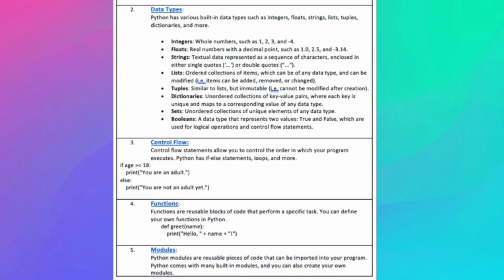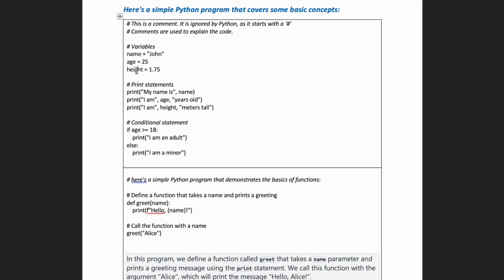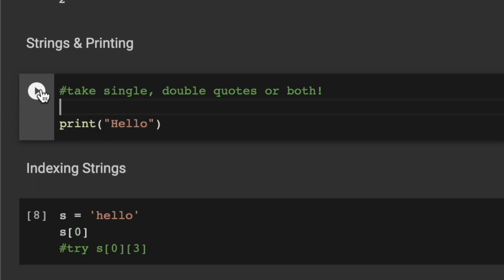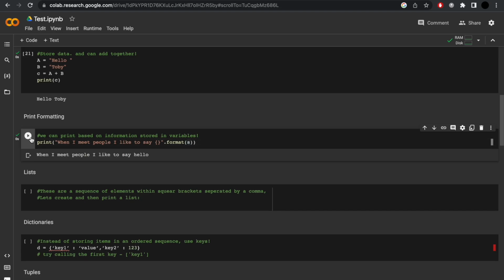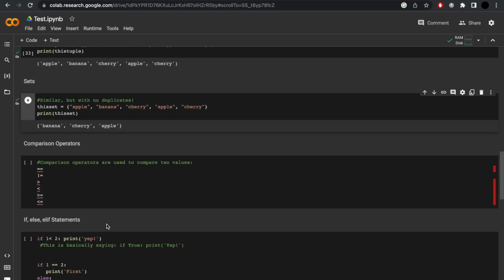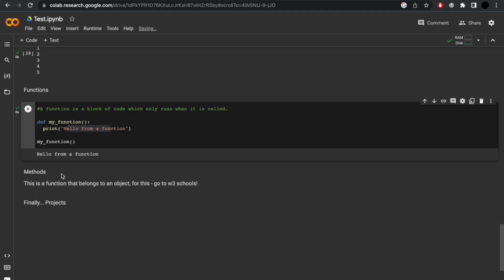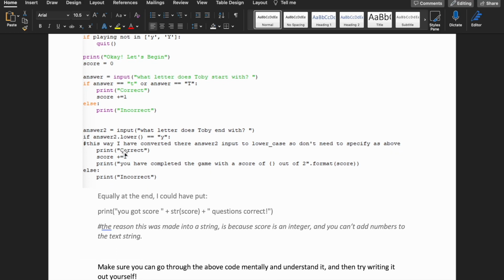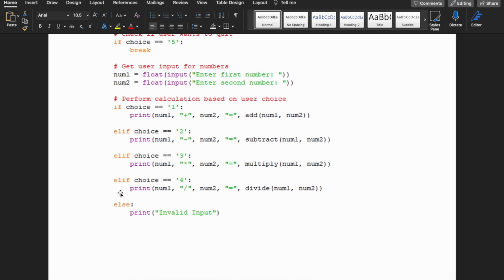Learn Python Basics in Just 13 Minutes | Everything You Need to Know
This 13-minute video tutorial is designed to teach you the Python basics with projects. You will learn everything you need to know, including variables, data types, conditional statements, loops, functions, and more. The best part? You'll be working on hands-on projects that will help you understand the concepts better.

The video is perfect for beginners who want to learn Python but don't know where to start. With clear explanations and easy-to-follow examples, you'll be writing Python code in no time!